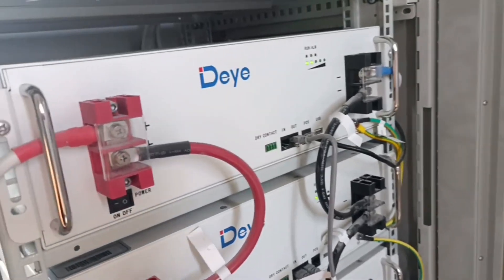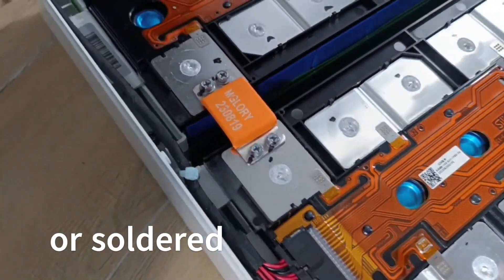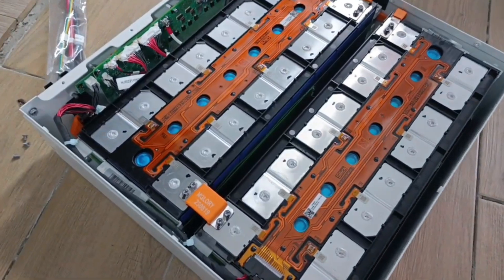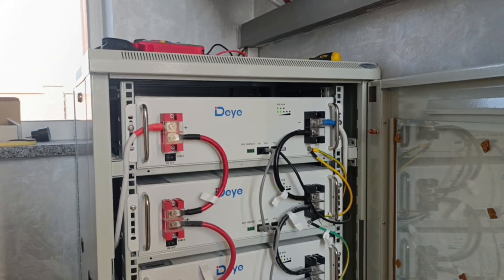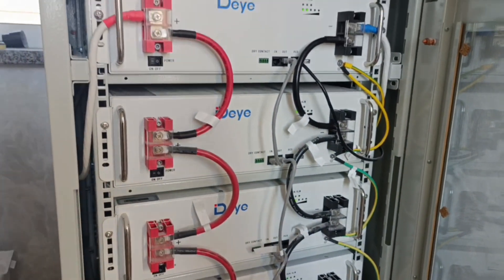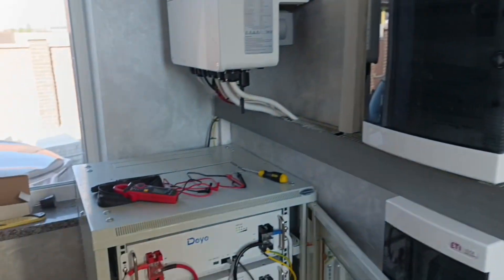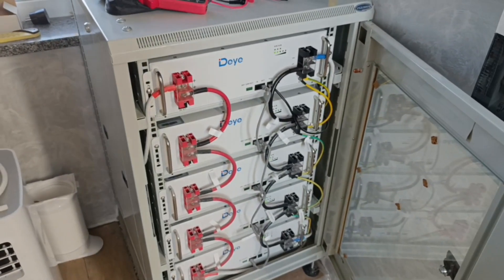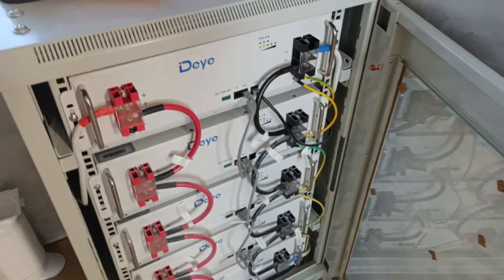Wanna know what's inside Deye SG5.1Pro battery pack? Wonder why there is no active balancer inside.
Well, somebody asked me, and I did it. Unpacked and opened for you one of my Deye batteries, so now you are able to clearly see what is inside. It definitely looks nicely done, however, I wonder, why they don't put into the active balancer?

As promised - link to the Uni-T measuring device